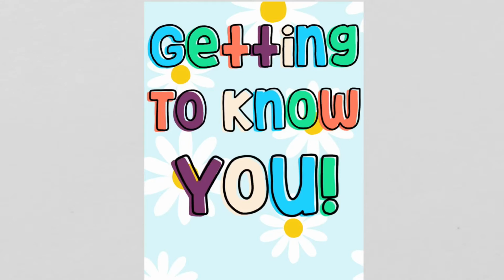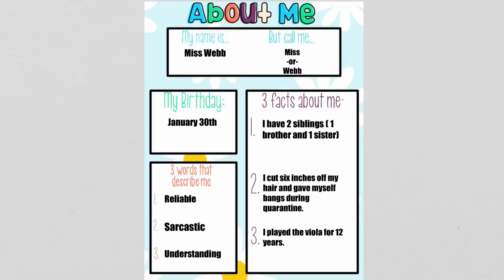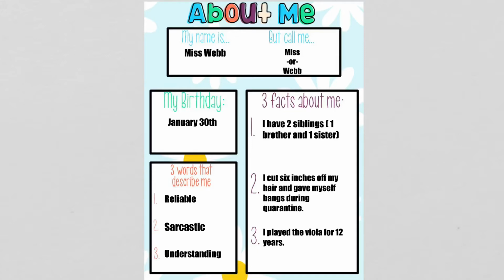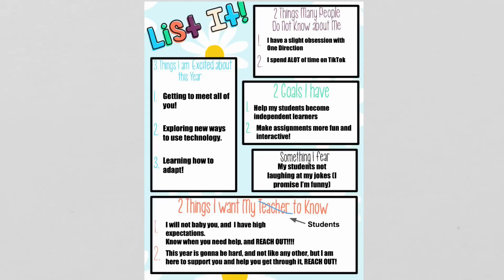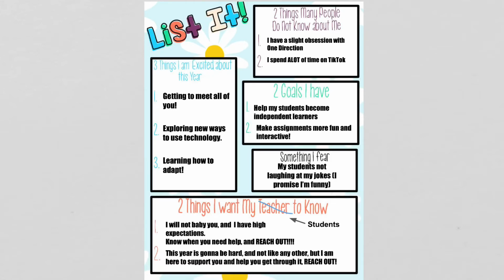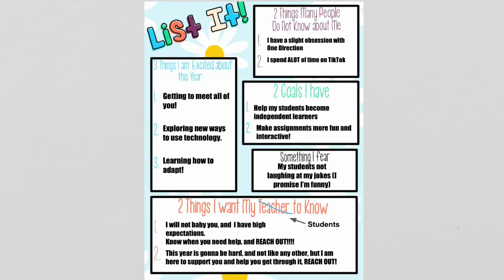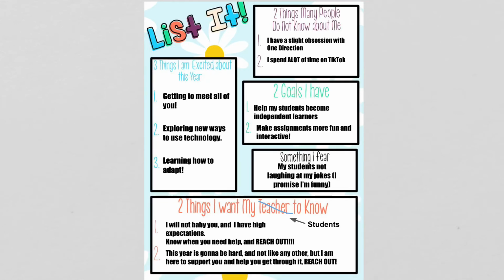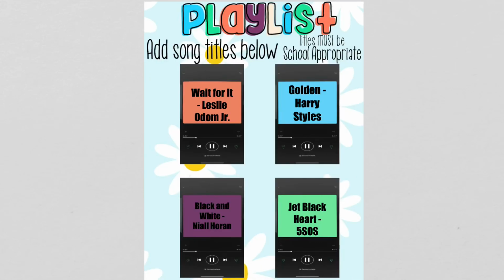August 16, 2020